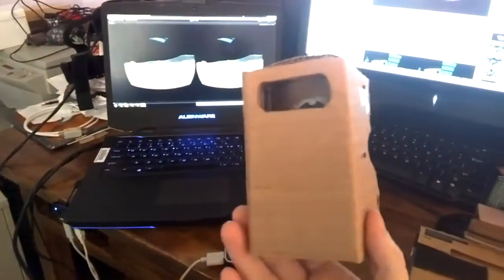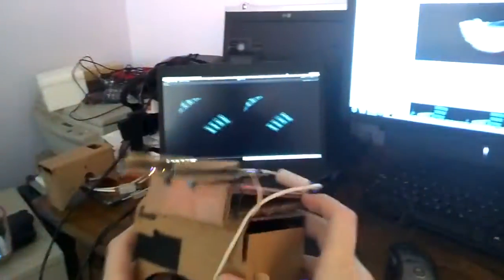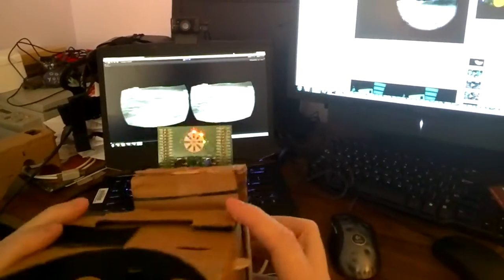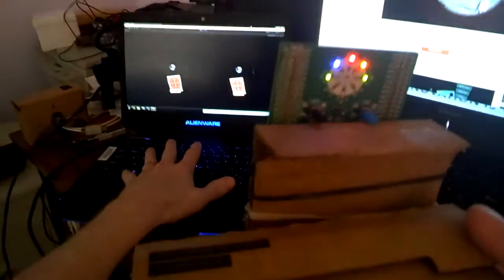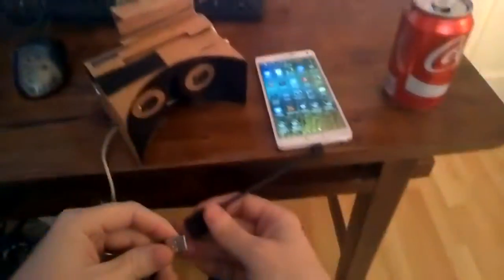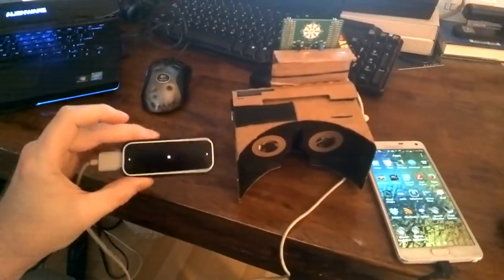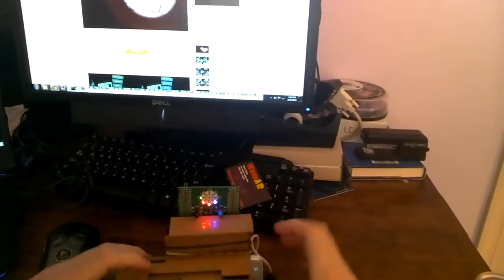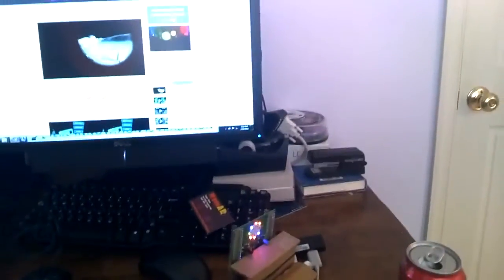WrenAR Open Gear Demo with Leap Motion MOBILE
See Leap Motion and Gear VR working on a hommade headset! APKs of these demos and the Win32 Integrated Oculus DK2 Leap Motion version are all available on my

This video shows off some of the VR headset prototyping I did this week. I built 2 cardboard headsets. One is a Google cardboard I made myself, and the other is a dodo case. To these I added an ST Micro Discovery board which emulates the Samsung Gear VR headset, and you can make and use GearVR apps with the cardboard once you get it set up! I also made them Leap Motion compatible, and guess what you can run it all from your phone! I ported my integrated Lunar Demo to both Gear VR - using Samsung/Oculus SDK - and cardboard - using the Durovis Dive SDK. Many thanks to the guys at open-gear.com for their instructions about how to set up a the do-it-yourself GearVR.